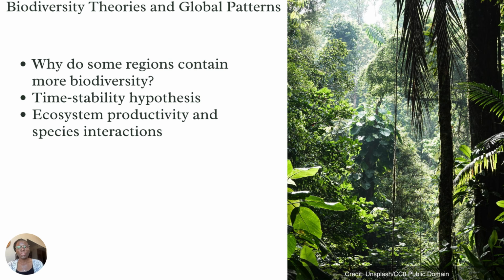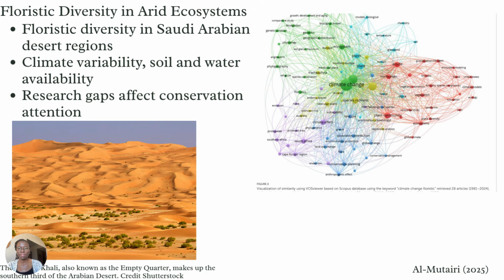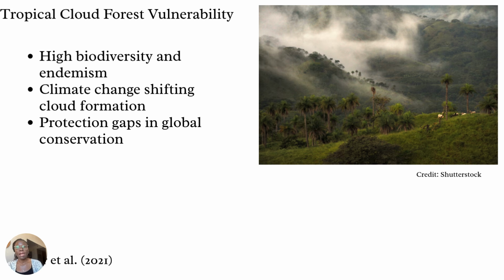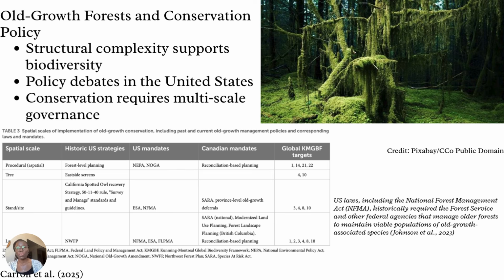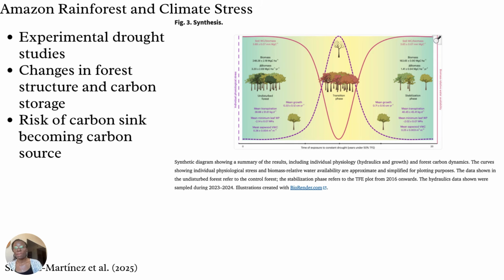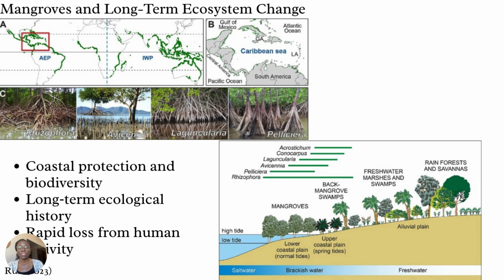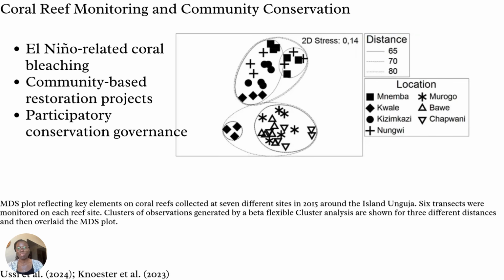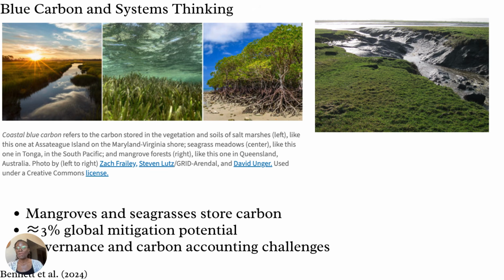🌍 How are ecosystems, climate change, and policy all connected?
This presentation explains how ecosystems from forests and grasslands to oceans and coasts are changing and why this involves not only environmental factors but also management and governance.

I address key issues such as overfishing, biodiversity loss, and climate impacts, and their effects on coral reefs, forests, and coastal ecosystems. Notably, these problems are linked to real-world decisions—policy, regulation, and community action, not just science.

I also discuss nature-based solutions, carbon storage, and the role of ecosystems in climate mitigation. This relates to broader discussions on sustainability and energy transitions, emphasizing the need for systems thinking rather than isolated approaches.

My key takeaway is that sustainability does not involve only protecting nature but also designing policies, managing resources, and collaborating across systems.

Would love to hear your thoughts on how you perceive the connection between the environment, policy, and everyday decisions